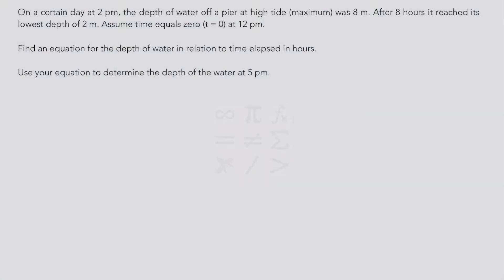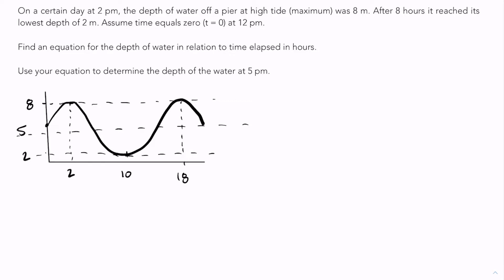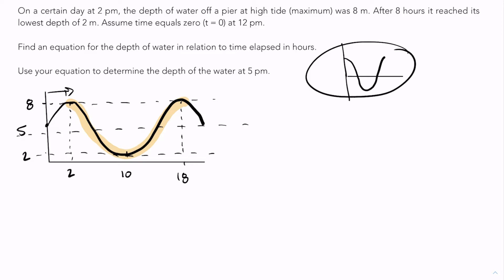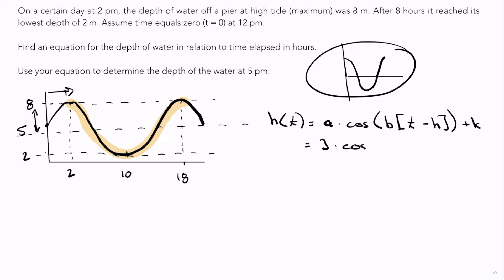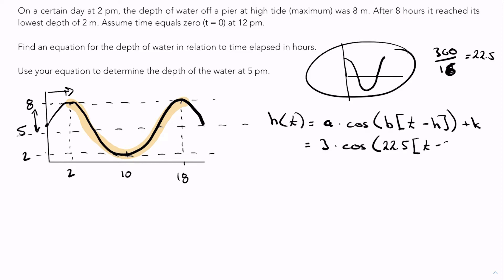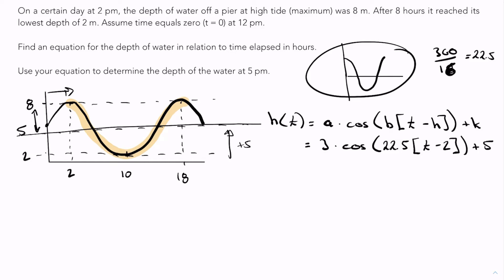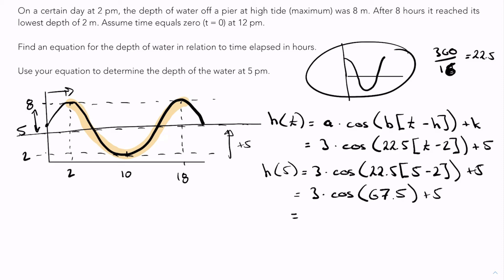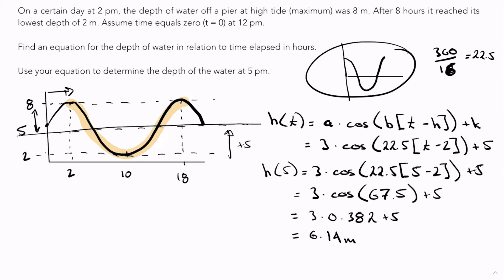Sinusoidal Equations: Modelling the Height of Tides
In the second part of this 3 part question we look at how to determine the equation that models the tidal height above sea level at a given time t. We then use that equation to calculate the tidal height at a specific time t.